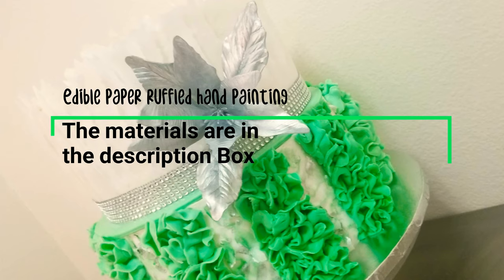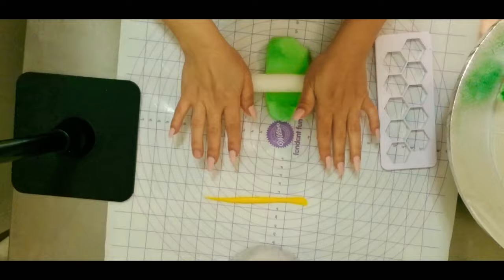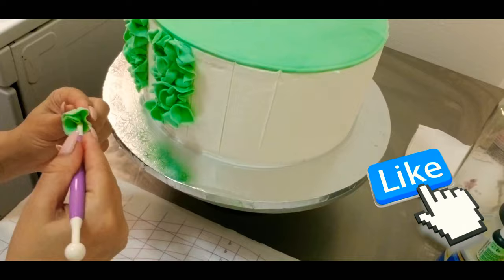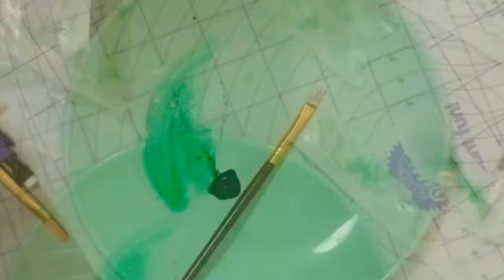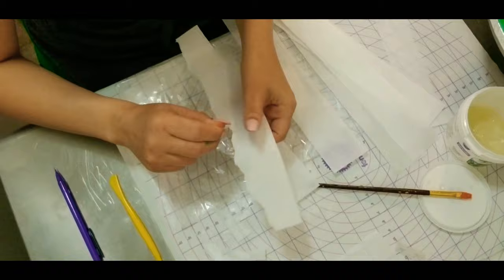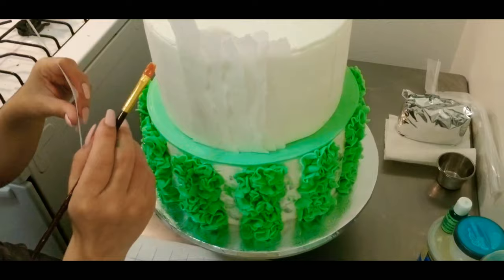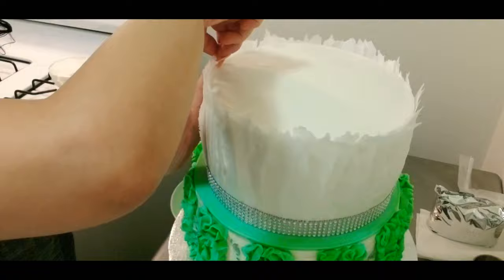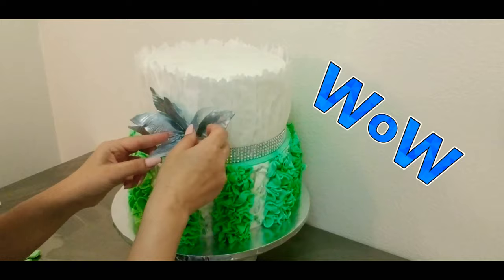Wafer paper 🖌RUFFLED /hand painted cake💚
friendly reminder to always keep in mind your food sanitation, there are several  sanitation rules that I broke (AKA nails) this cake took me three days to finish, we do these videos pretty quick so you can have an idea on how it's made,oh my cakes are made with dedication and love 💙

materials :
fondant / americolor
 Matt/ cake
ruler/ rolling pin
Cutters to your neat
 Balto tool from Wilton
food safe pencil / rice paper
edible paint  your color needs
brushes  your shape needs
scissors /vodka as necessary
piping gel/ one Lila premade
Stone lace to needs